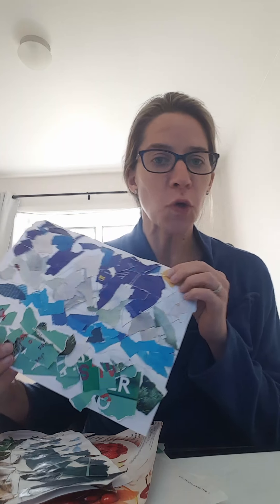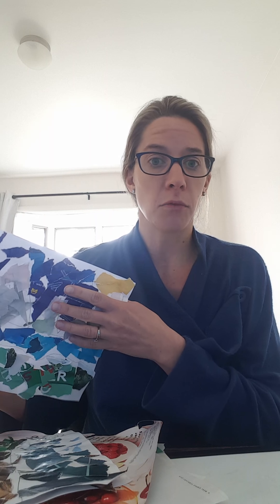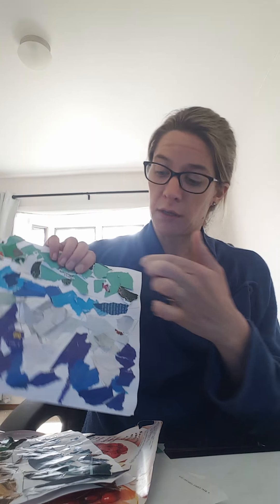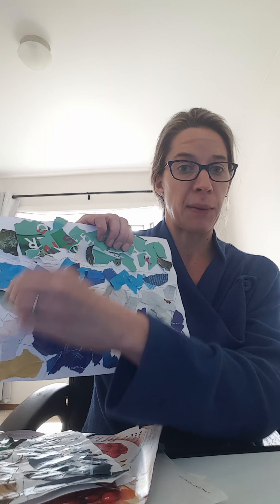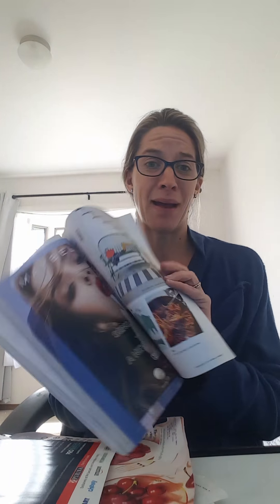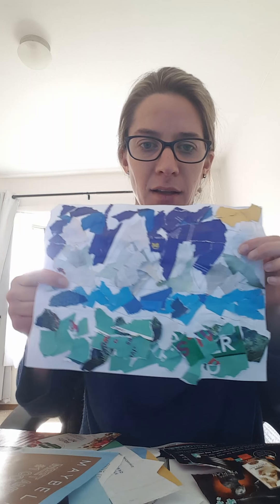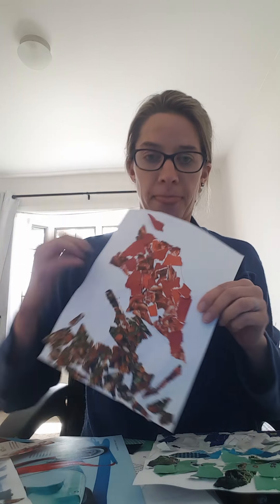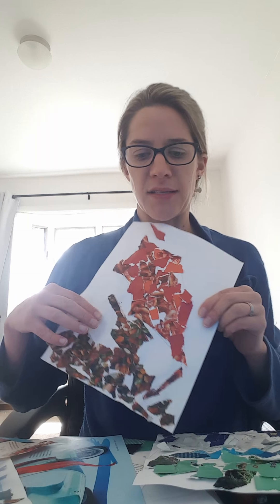Ripped paper art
Ages: preschool to early elementary

Skills: pinch, bilateral coordination, visual motor, crossing midline, finger and hand strengthening